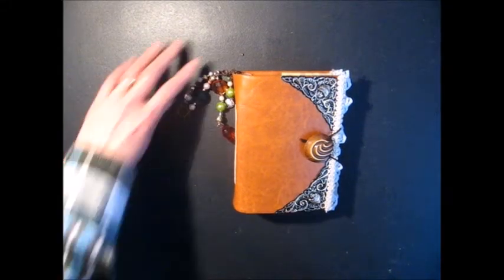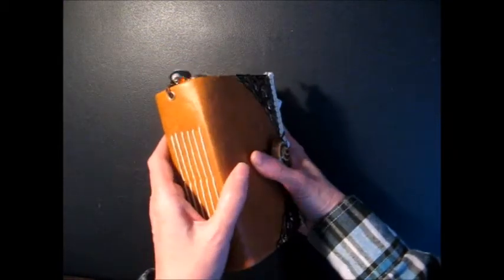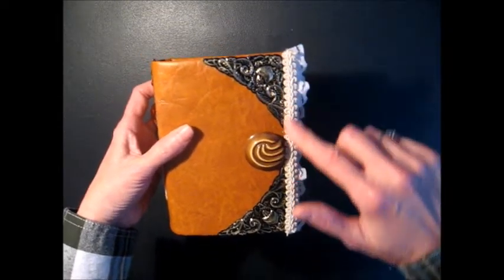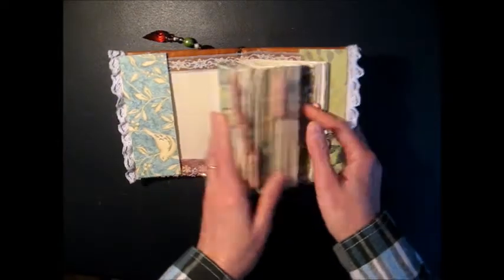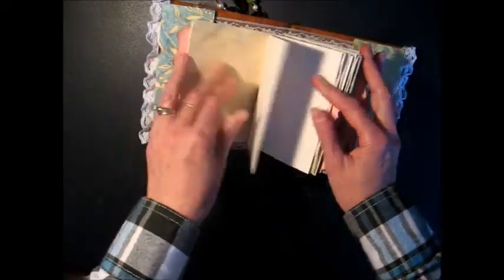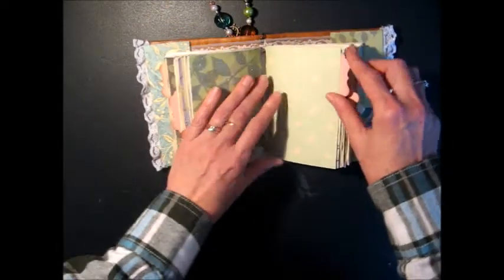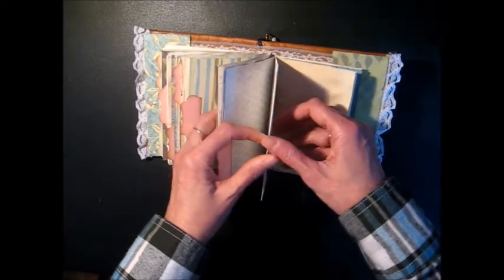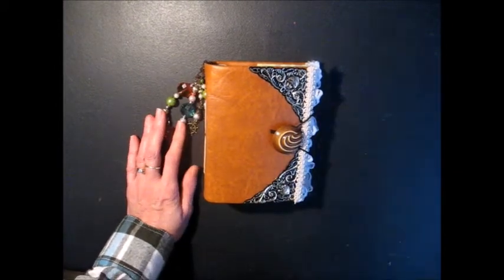Mini Junk Journal with Faux-Leather Cover (*SOLD)